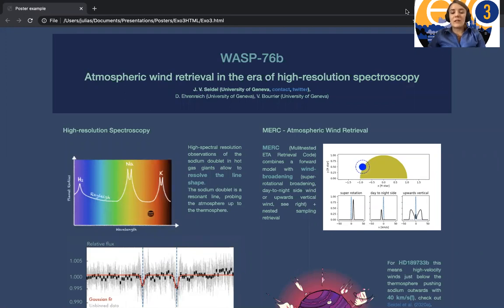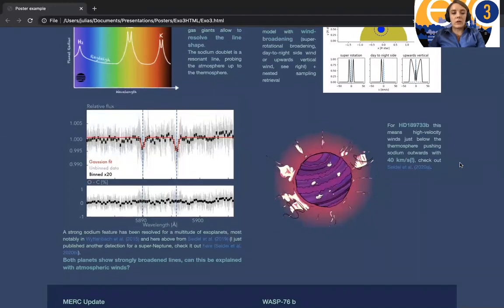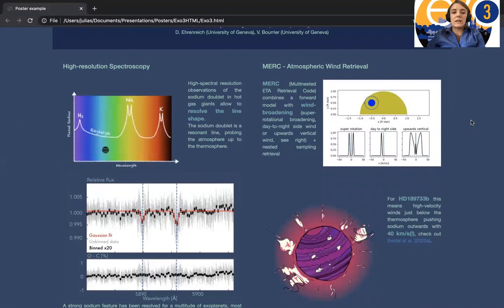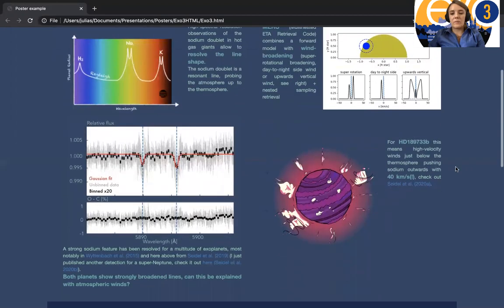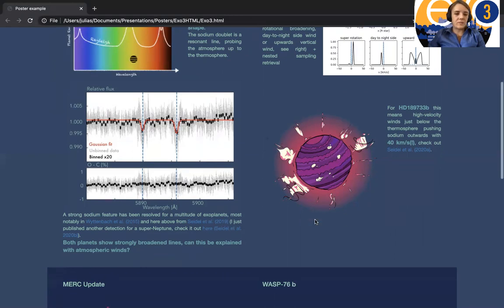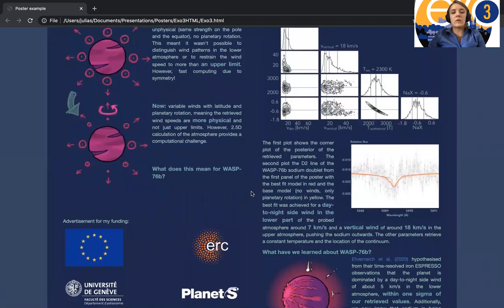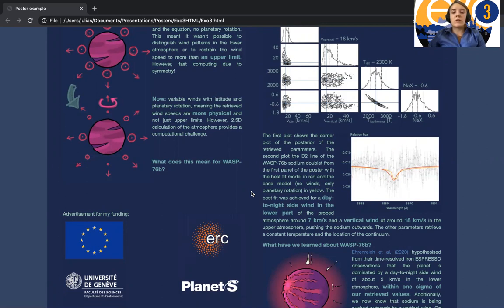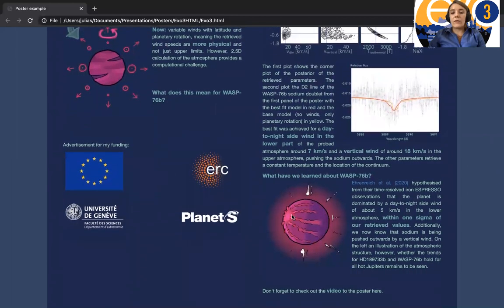Exoplanets 3 conference, mini-presentation J.V. Seidel: WASP-76b, atmospheric wind retrieval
A mini-presentation accompanying my conference poster for the virtual conference Exoplanets 3 in Heidelberg, 2020. I present results from my MERC retrieval code upgrade and its application to the high-resolution spectrum of WASP-76b in the wavelength range of the sodium doublet. We find that for both HD189733b (Seidel et al. 2020a) and WASP-76b (Seidel et al. 2020d, in prep.) the sodium is pushed outwards at high wind speeds.